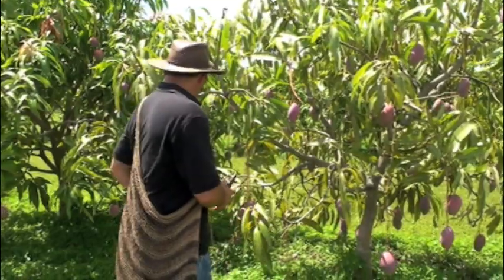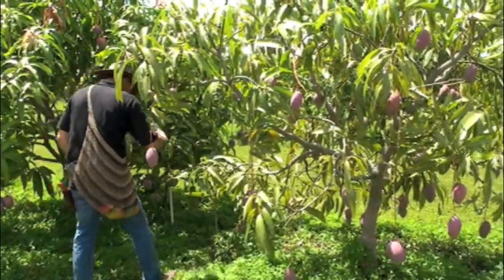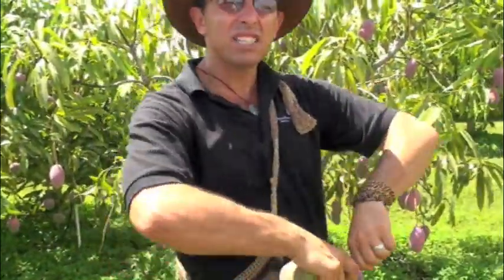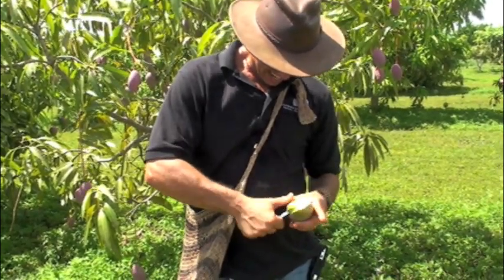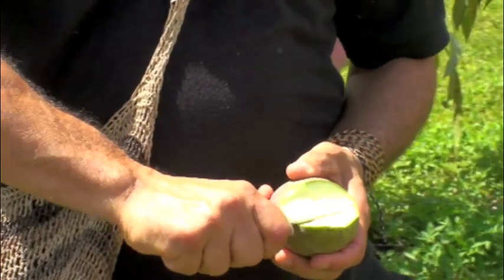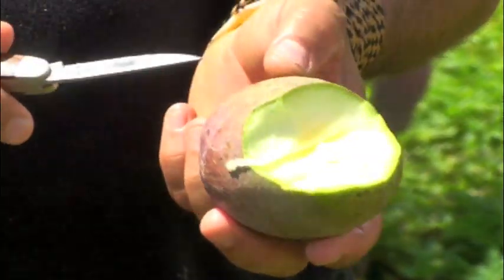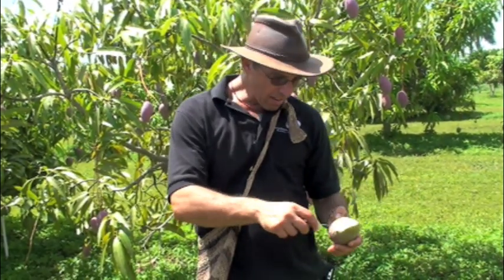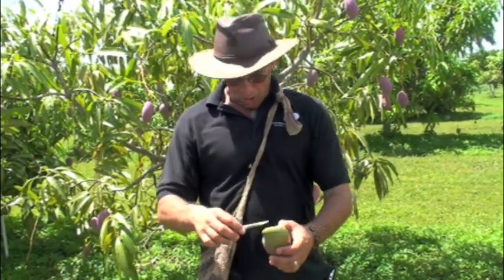When to Harvest Mangos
Senior Curator of Tropical Fruit Dr. Richard J. Campbell talks about when to harvest mangos.